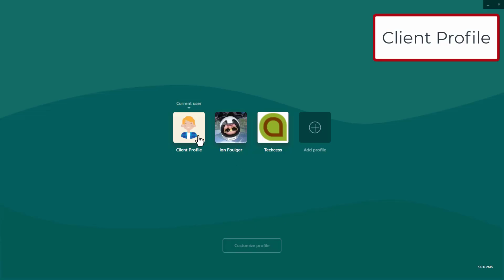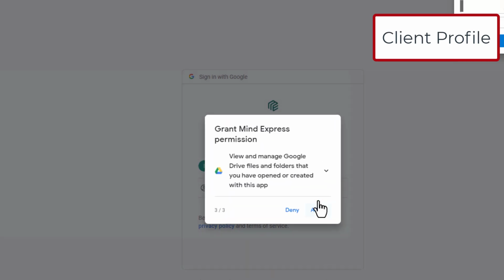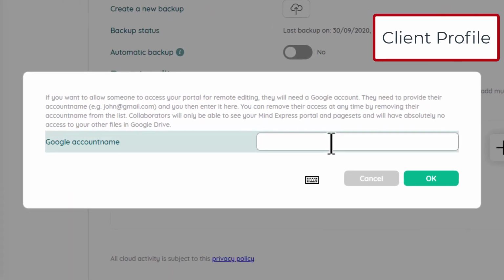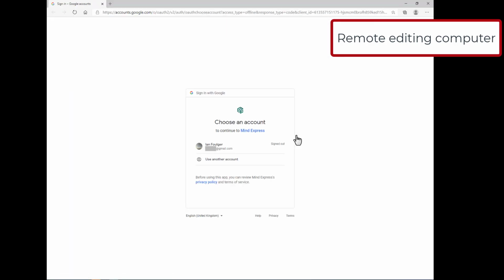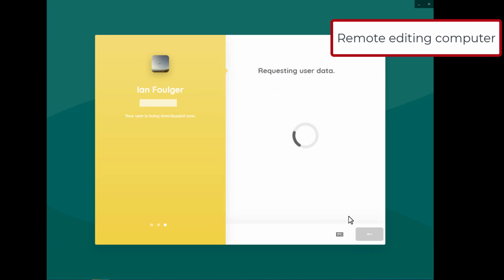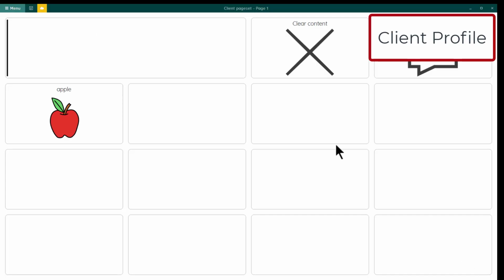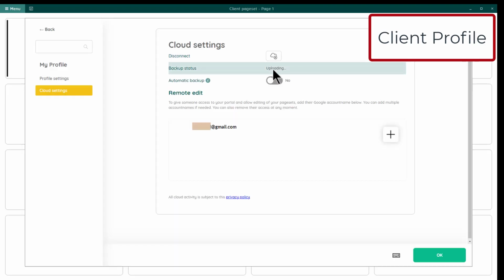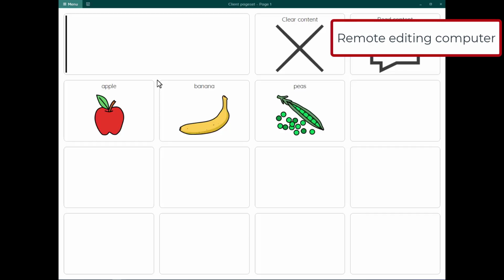Remote Editing in Mind Express 5